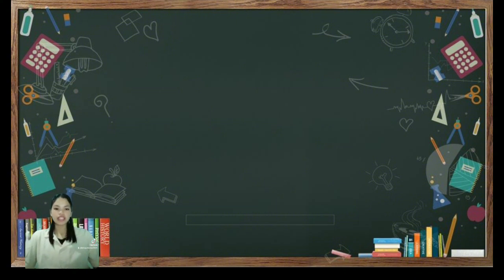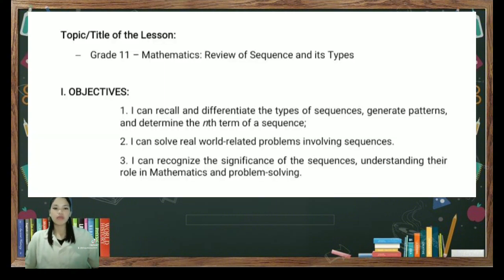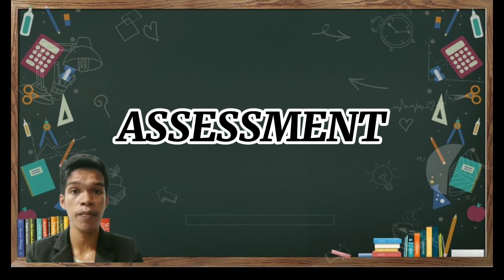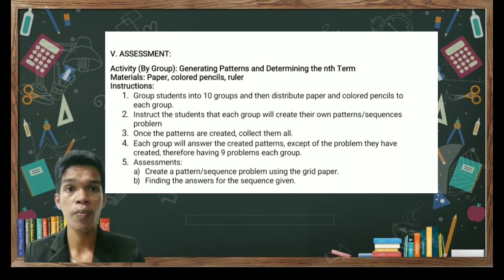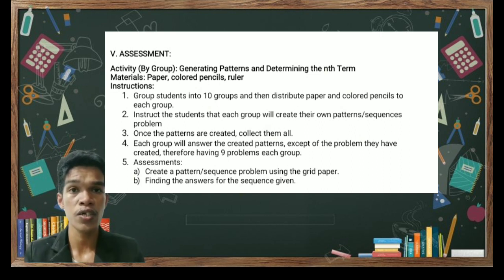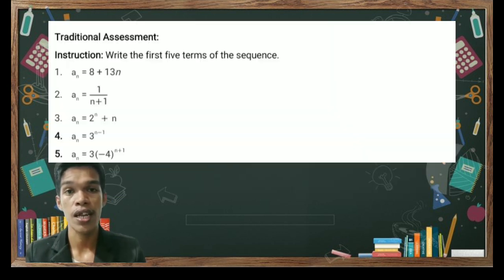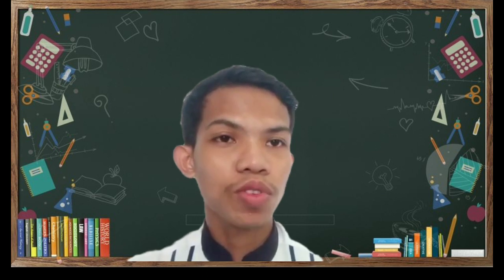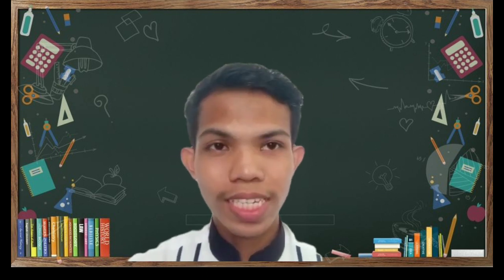M-116 Group 2